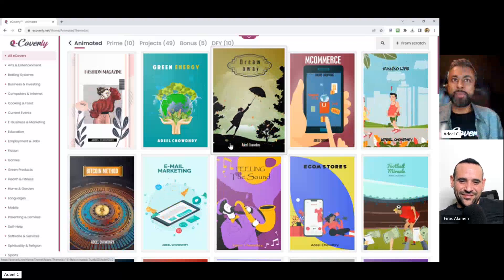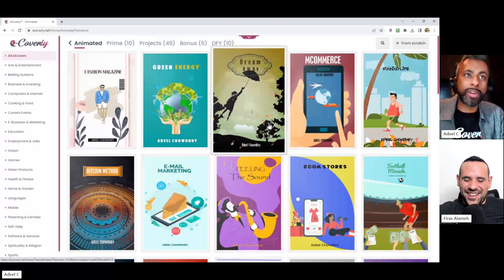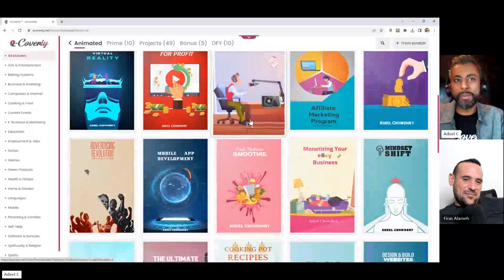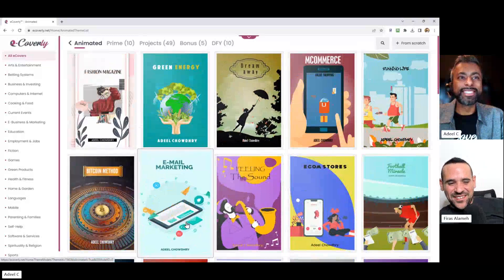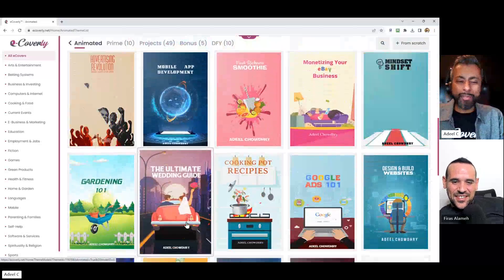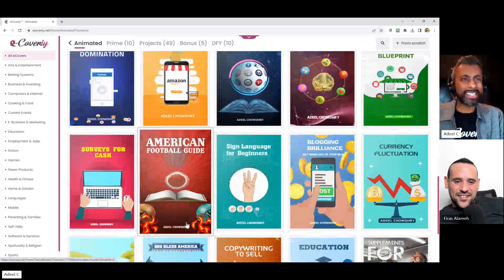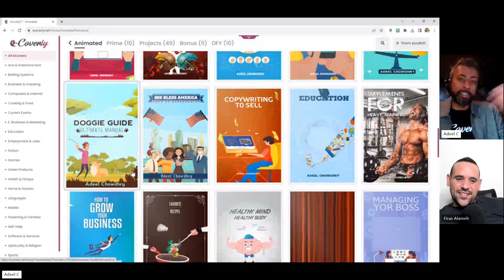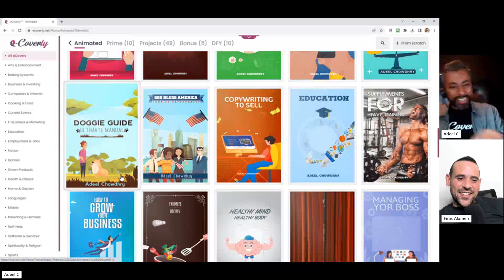Ecoverly - Review/Interview With Adeel Chowdhary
Ecoverly - Start Creating Professional Animated Ecovers

Do you know with our first to market App eCoverly, you can create incredible 3D animated eCovers in just 5 minutes? Say goodbye to the old boring 2D eCovers and say hello to a boost in sales and downloads. I bet, you never saw this one coming because it's gonna blow your mind.

Why invest huge sums in designers or rather dedicate hours to mastering intricate animation tools? With eCoverly, effortlessly craft unique animated eCovers that can transform your underperforming digital products into unstoppable sales powerhouses.

With Ecoverly you can Create eye-catchy animated eCovers like a pro with the world's first-ever revolutionary technology of its kind. For you to use this App you don't need to download or do any installation process. Simply choose your template, customize it with images and text, and click a button to instantly download your animated eCover. It's that easy!